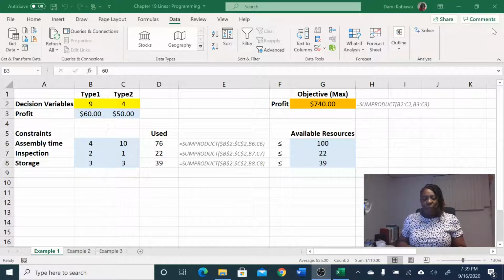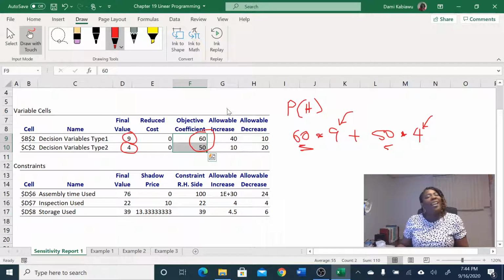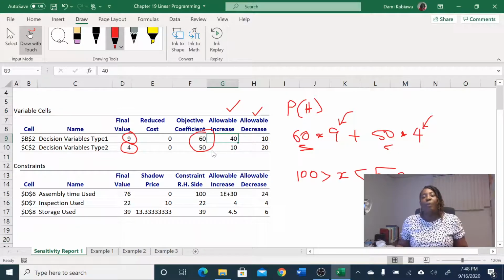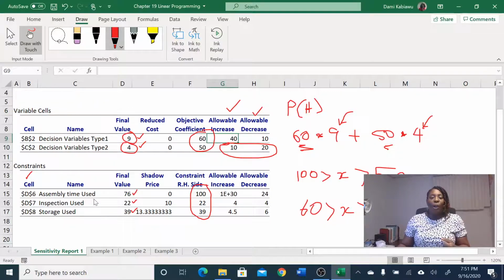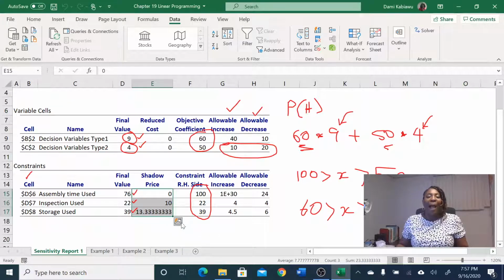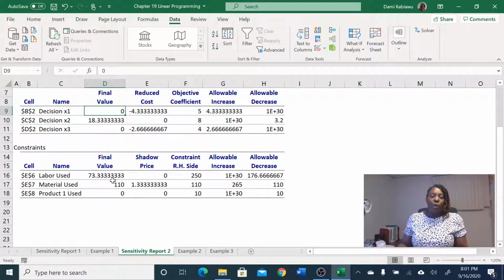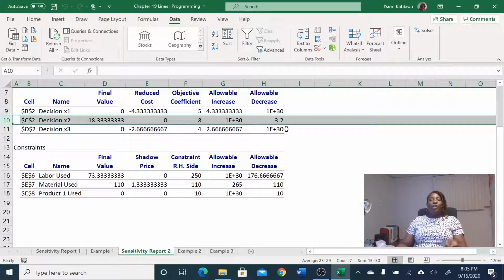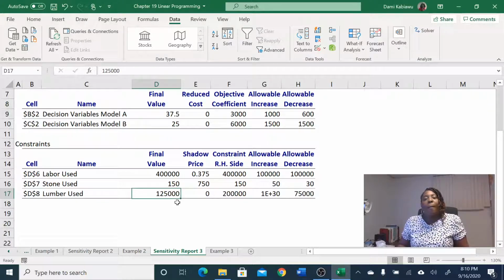Chapter 19: Linear Programming in Excel Part 3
This is a lecture on linear programming. Part 1 introduces the concept of linear programming and shows the viewer how to build a mathematical model from a word problem as an input into the process. It also gives an overview of graphical linear programming. Part 2 introduces linear programming using a spreadsheet application, specifically Excel, and Part 3 concludes the lecture.

Using Excel to solve linear programming problems
Textbook: Operations Management, by William J. Stevenson; (McGraw-Hill Irwin / 12th edition)